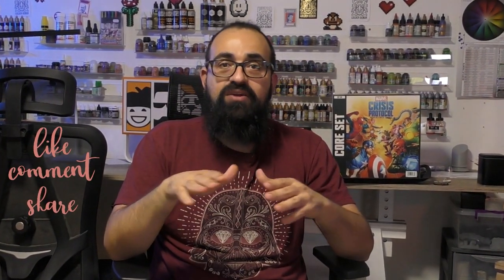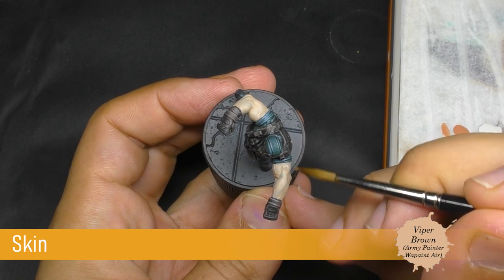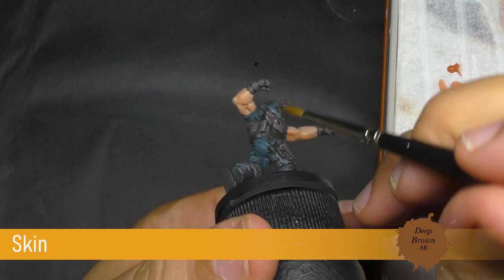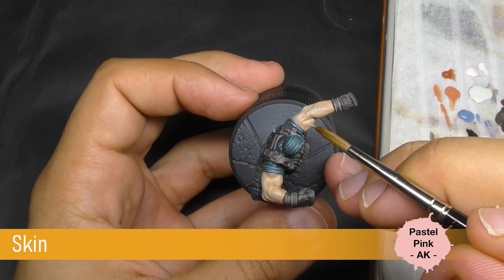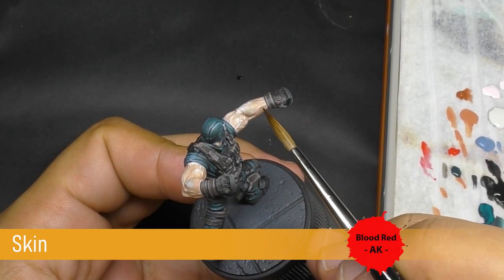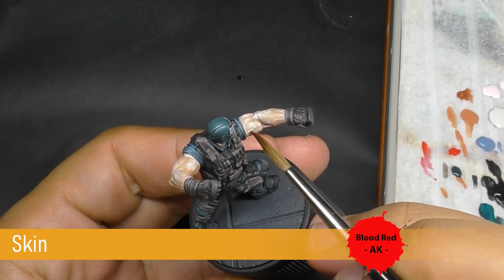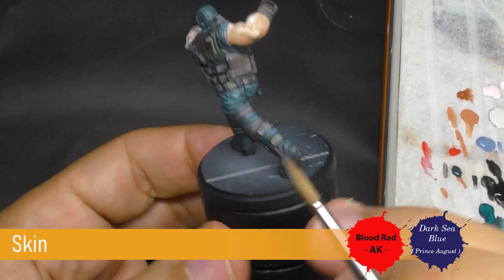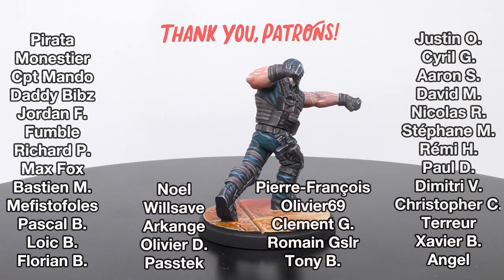Painting tutorial: Skin (Cross Bones / Marvel Crisis Protocol Project)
Summary:
00:00 - Introduction
00:48 - Skin
05:47 - Result & conclusion

Remember to put a blue thumb it helps SEO, and post your questions in comments it's always welcome.
It allows me to improve the content of the channel as I go!

Come participate in the channel where supporting me on Patreon, you will have access to the videos in preview and you will join a private group on Discord on which you can post your creations and on which I come at least once a week to give you feedback. to improve your creations!